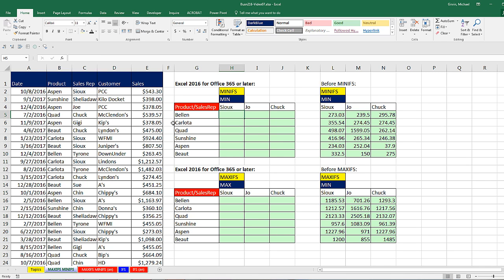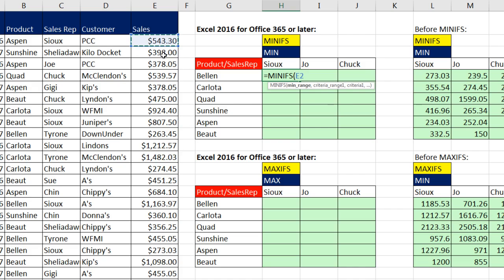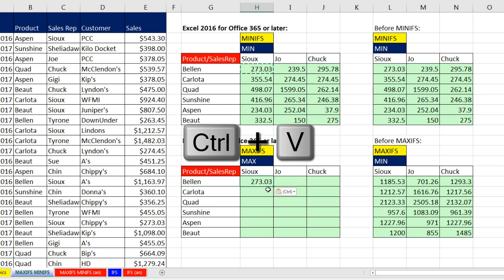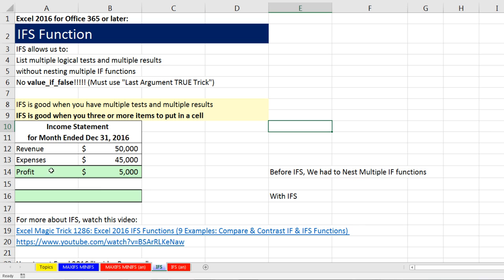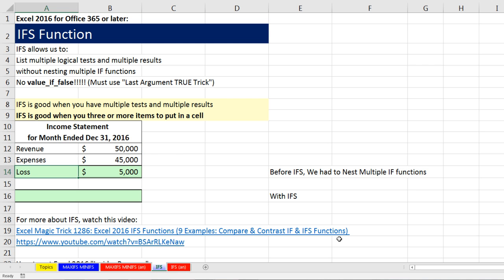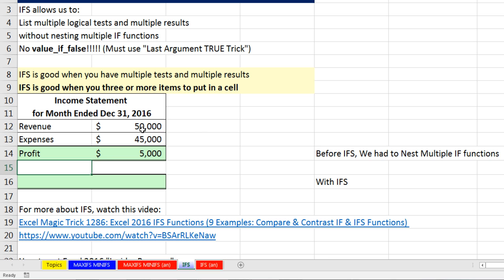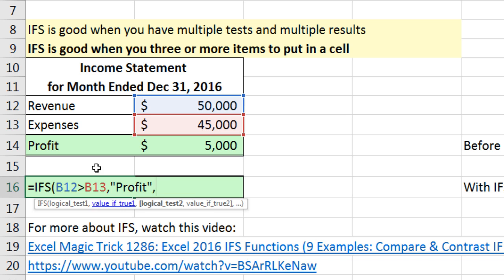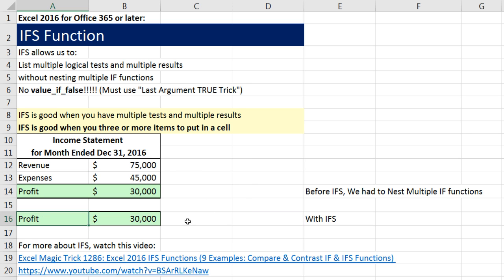Highline Excel 2016 Class 07